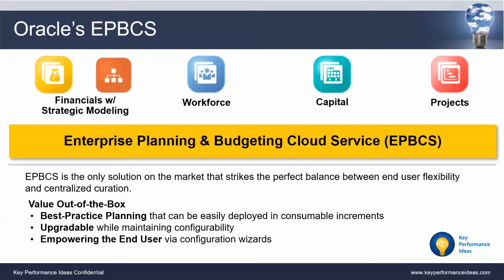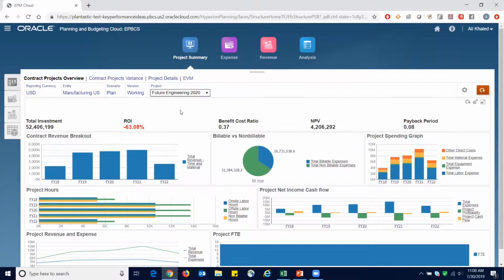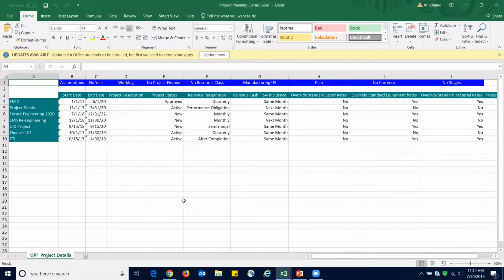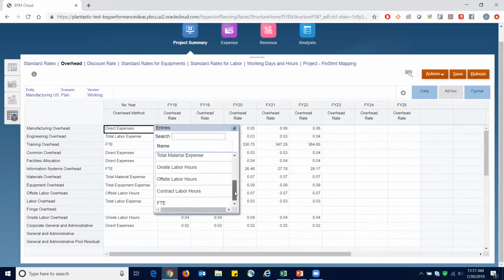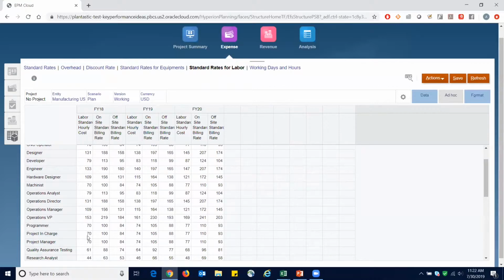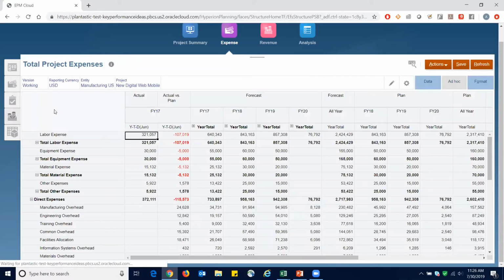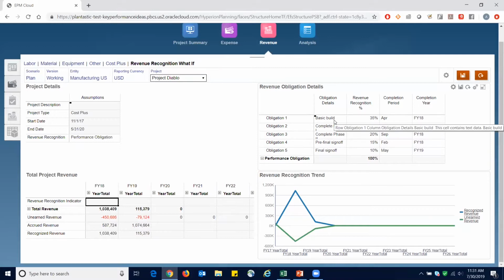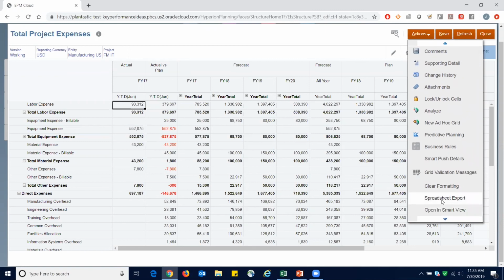Benefits of Project Planning in Enterprise Planning and Budgeting Cloud Service® (EPBCS)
Is project planning crucial to your success?  Would you like to align your financial plans with your project plans?  Would you like to optimize your planning and budgeting processes for projects?  Could you benefit from a more robust Project Planning process that ensures agreement between financial decision makers, project sponsors and key stakeholders?  Do you want to make more fact-based and analytics-based project investment decisions?